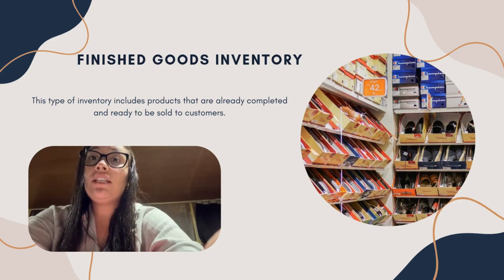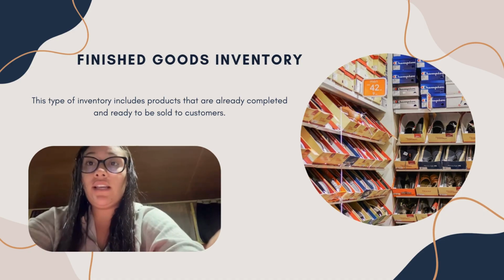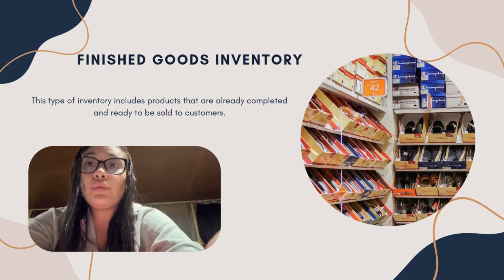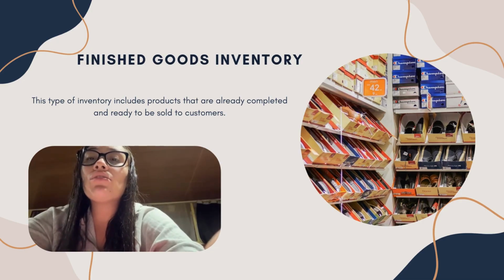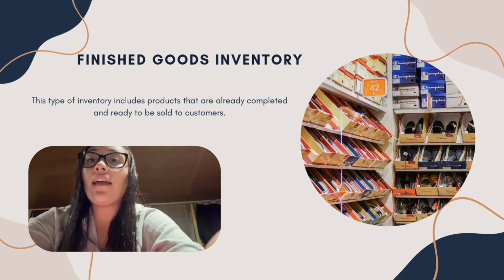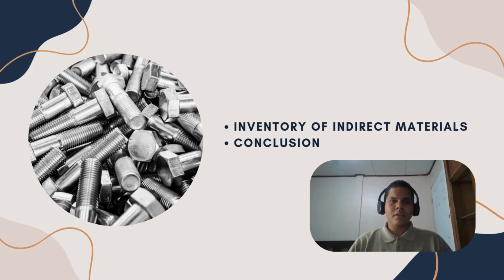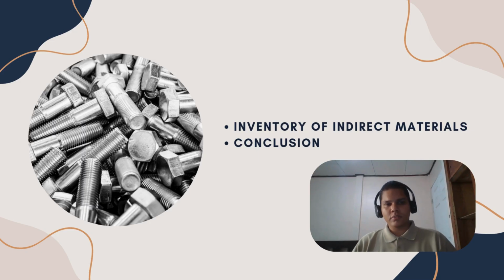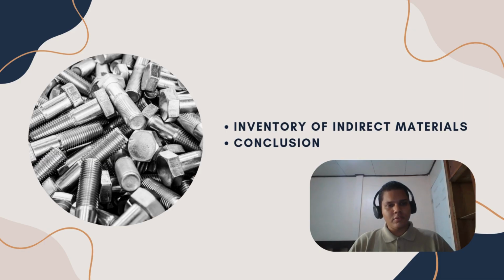Types of inventories in cost accounting